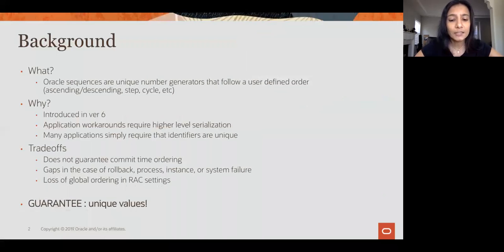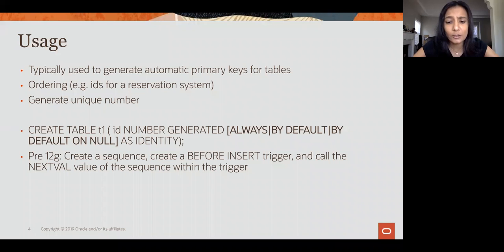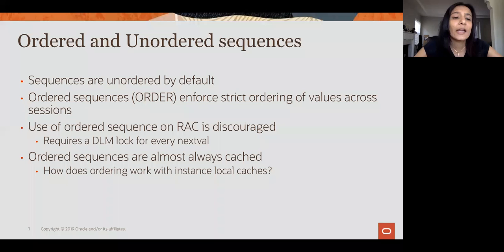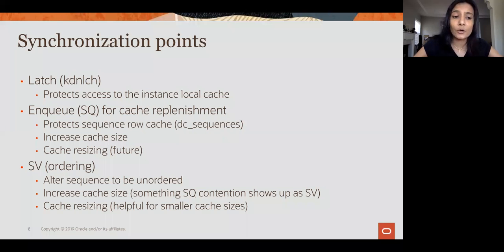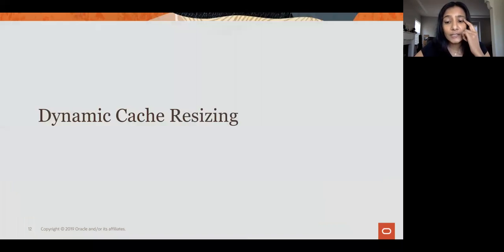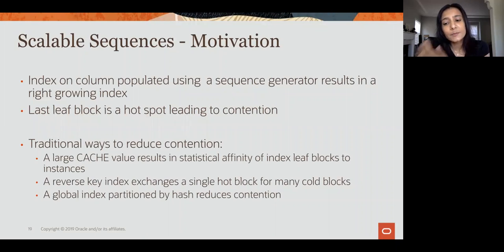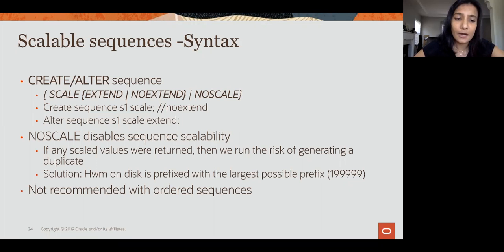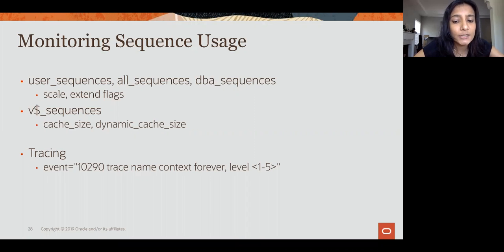All about Oracle sequences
speaker: Chinmayi Krishnappa